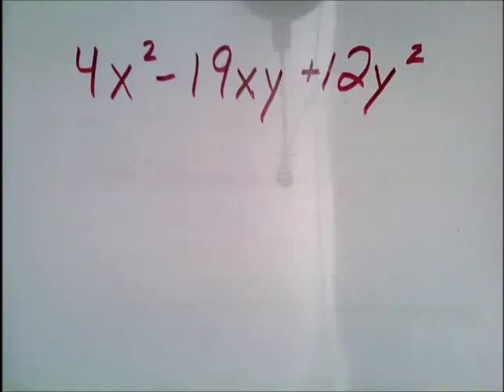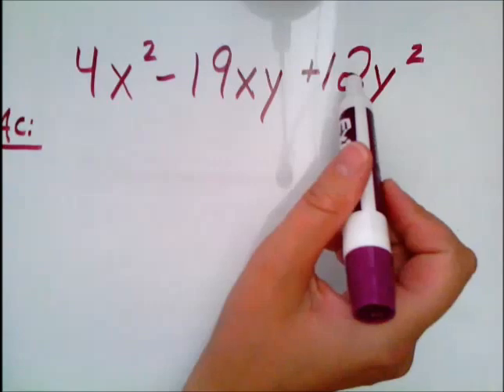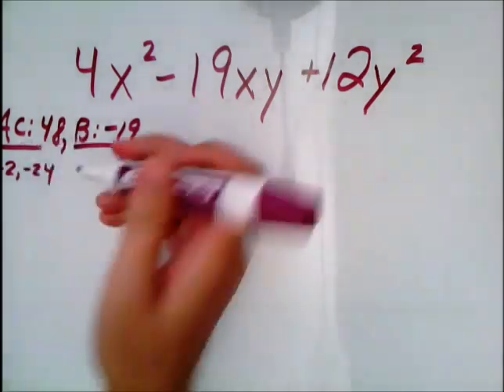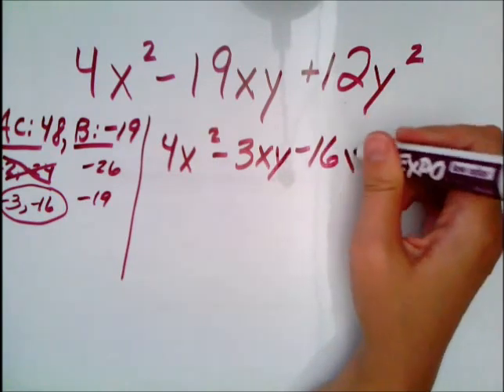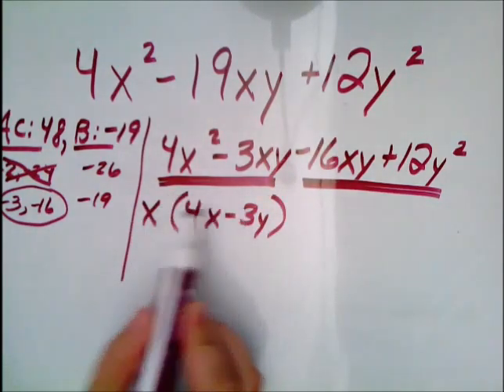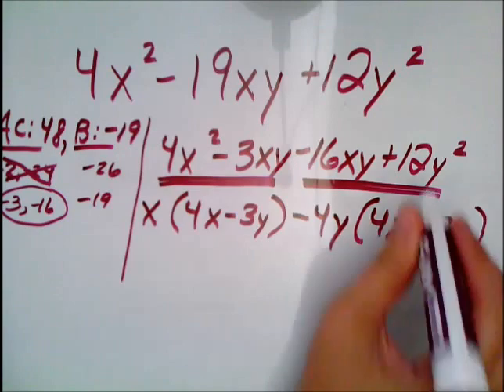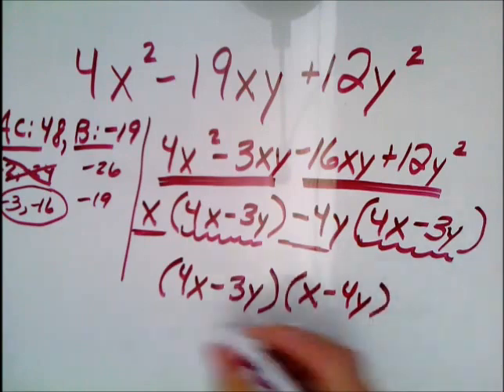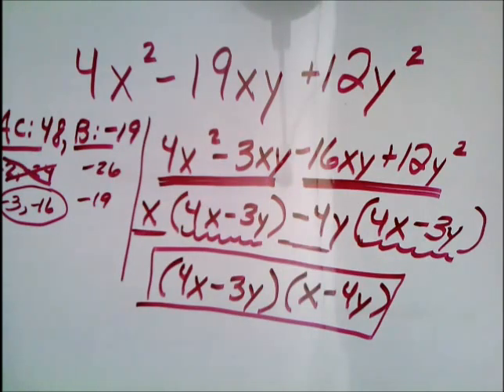Factoring a quadratic in two variables with leading coefficient greater than 1